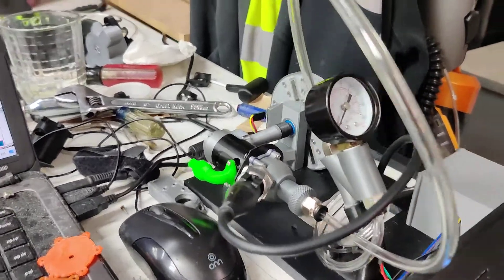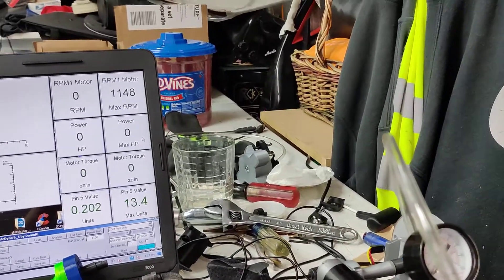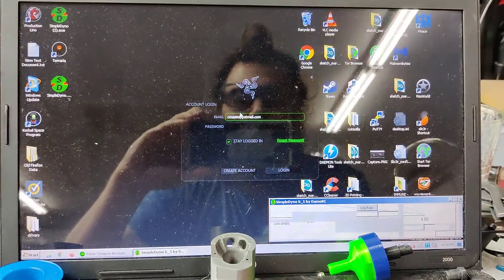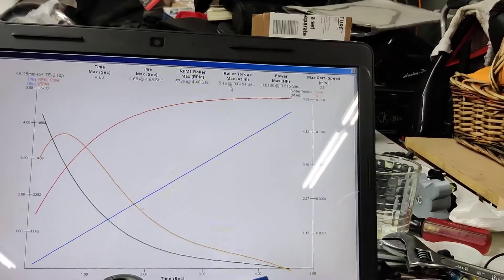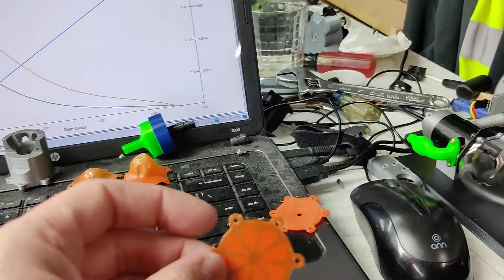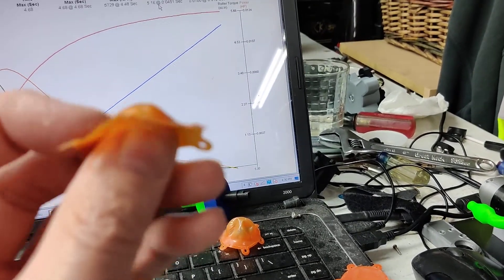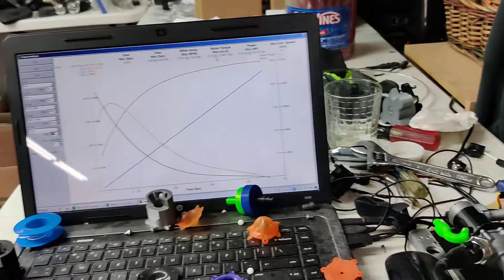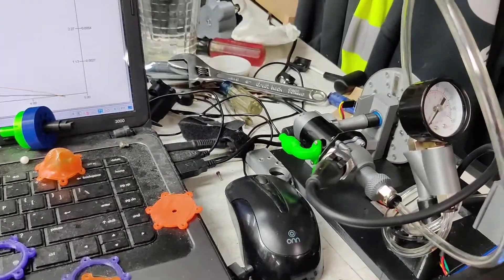5700 rpm diaphragm air engine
new polycarbonate internals, 8mm valve and a light weight piston.